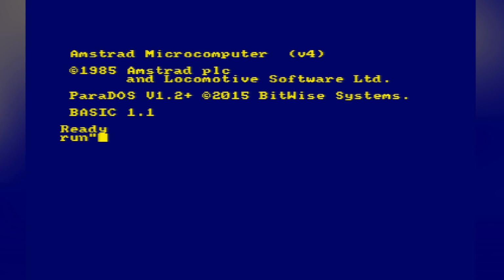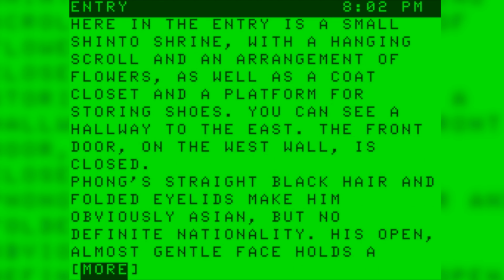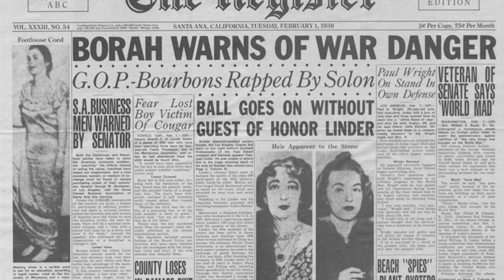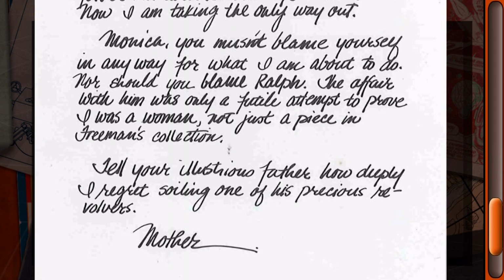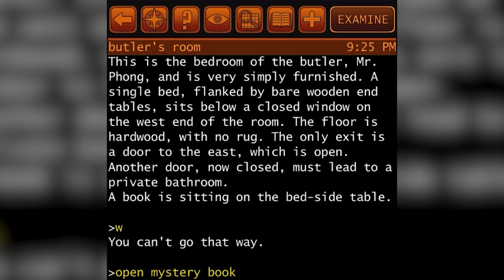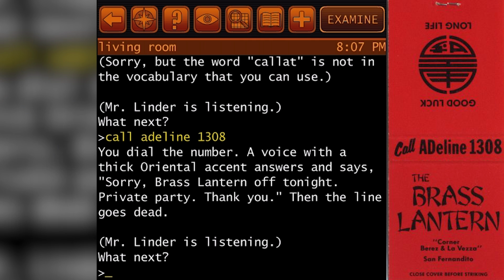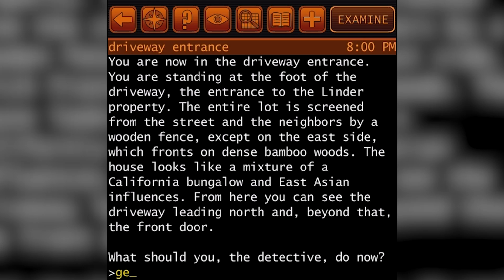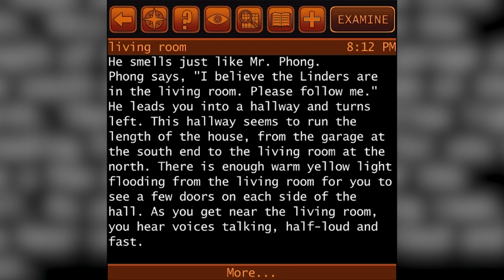The Witness game you never knew existed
In 2016, after 7 long years of development, Jonathan Blow’s magnificent puzzle game, The Witness was released to critical acclaim. But did you know 33 years earlier another game named The Witness was released? In this episode of GYNKE, Eurogamer's resident retro historian, Ian Higton takes a look at The Witness game you never knew existed. Featuring The Witness gameplay from many versions of the Infocom original, and a lovely look at some of the games 'Feelies'.